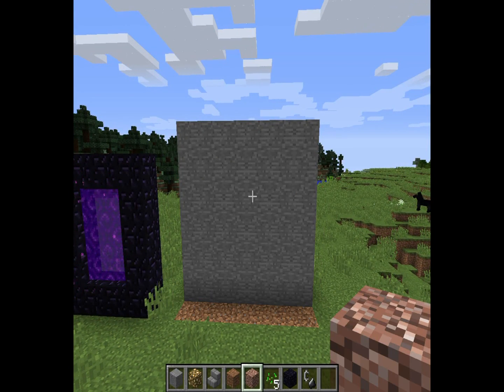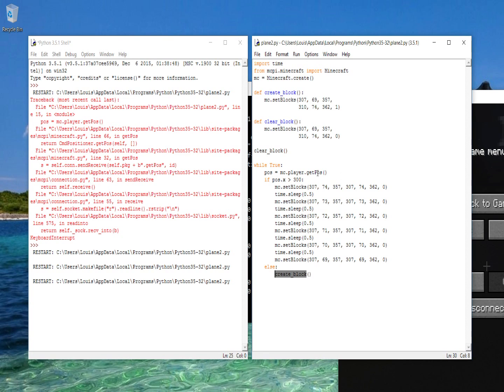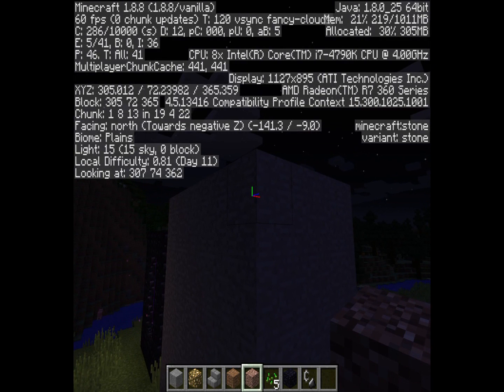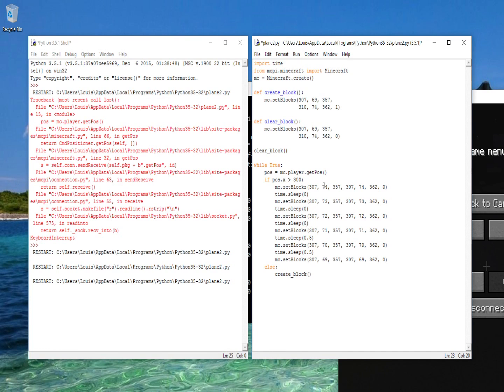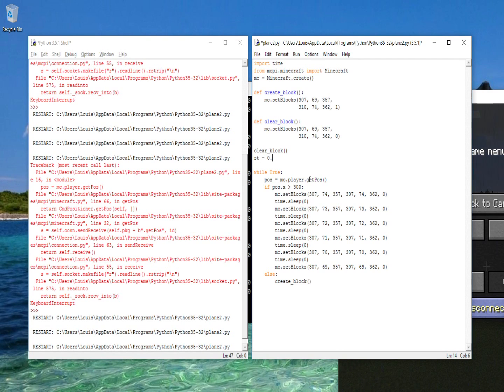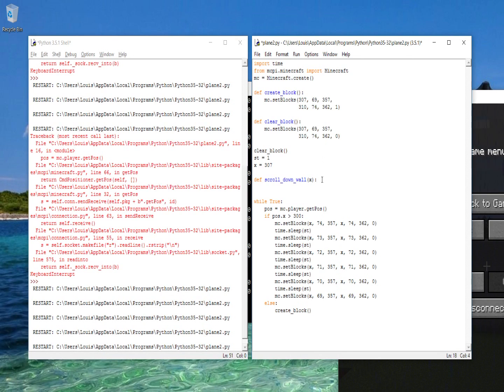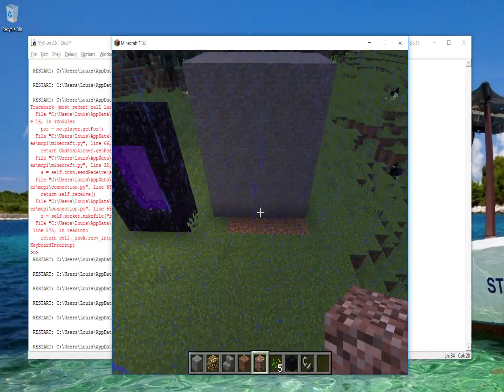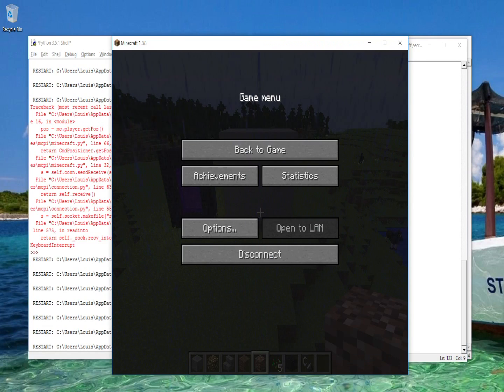episode 4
Today we bring it all together and create a small animation